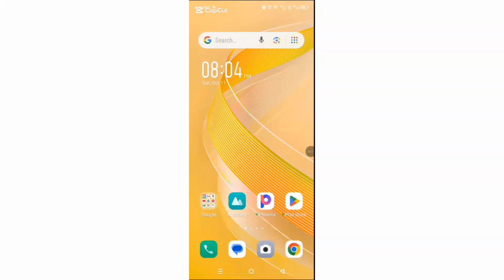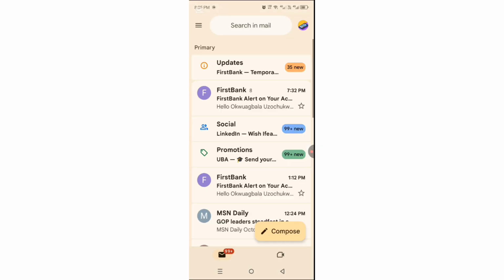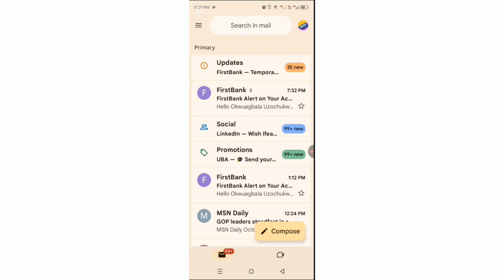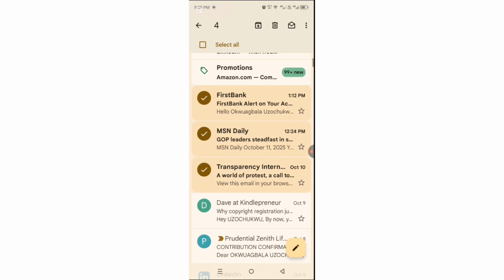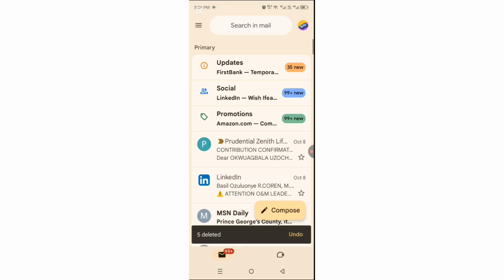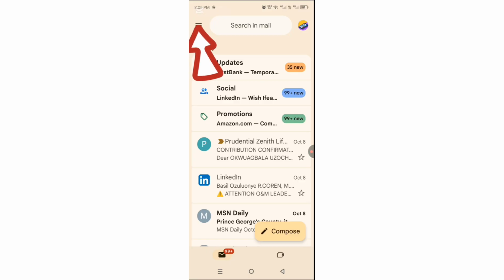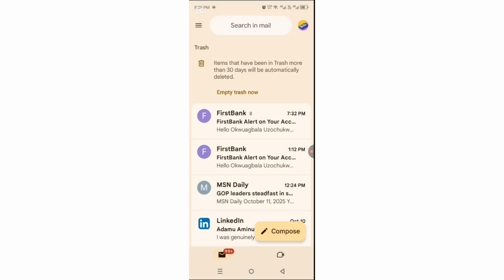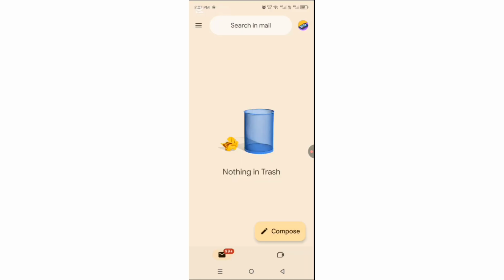How to Delete Email from Gmail Inbox - Permanently Delete Emails from an Account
In this email video tutorial, you will learn how to delete email from Gmail inbox in easy steps. This is one of the videos in the basic Gmail tutorial that every user of the service needs to know about. This also walks you through on how to permanently delete emails from an account.

Related videos to watch:
How to Download Picture from Gmail into a Laptop in 1 Minute - Download Photos Sent to Your Gmail

Know that Gmail is a product of Google. The full name is Google Mail.

Video chapters
00:00 Introduction to Gmail mail deletion
00:19 How to select emails in Gmail
00:44 Remove emails from Gmail inbox
01:29 Delete emails permanently in Gmail
02:14 Conclusion on mail deletion in Gmail